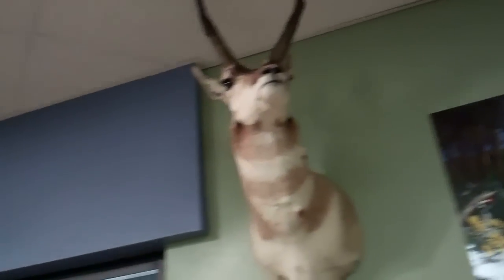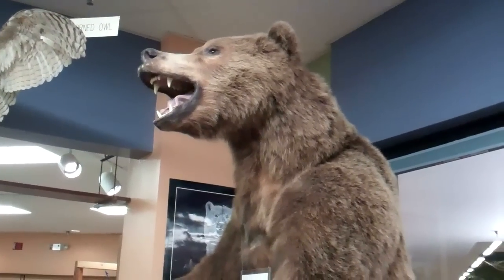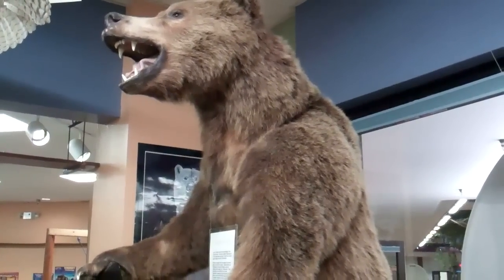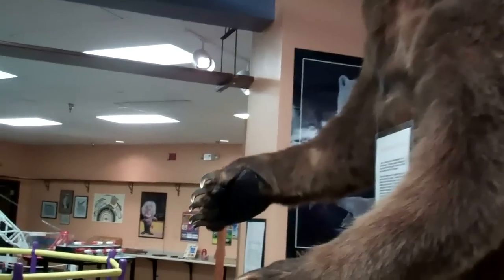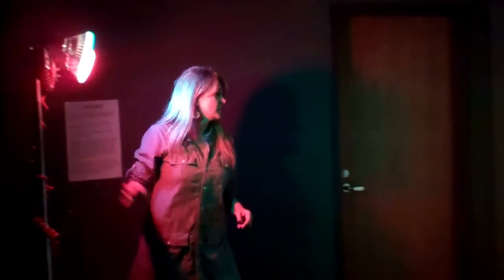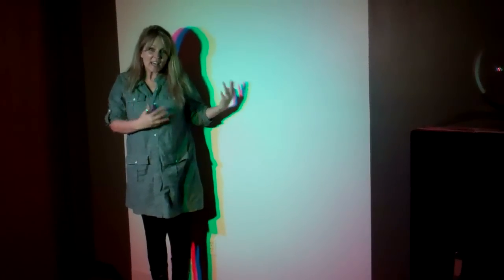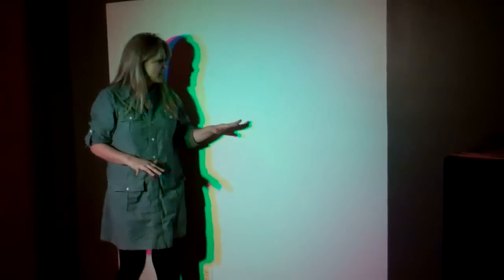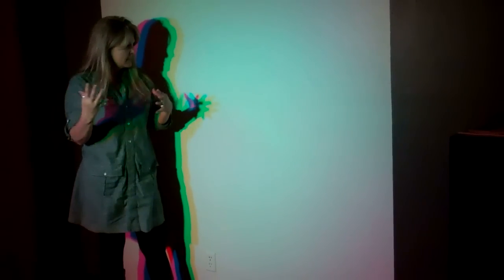Einstein's Adventurarium in Gillette, WY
Discover science and all its glory at Einstein's Adventurarium in Gillette, Wyoming!

Basin Electric is working on a new way to teach students coal and the way it is used to make electricity.

Einstein's Adventurarium is a science center owned by the Campbell County school district. Jodi Crago-Wyllie is the science center director and the elementary science facilitator. She says there is a great need to educate young students and their families about the energy development going on in the Powder River Basin and Campbell County in northeast Wyoming.

Over 7,000 elementary-school students from Wyoming and surrounding states visit the adventurarium every year. The adventurarium features life science, earth science, and physical science areas. Take a look at the video to see how the adventurarium looks today.